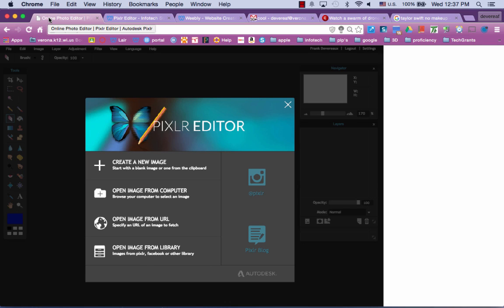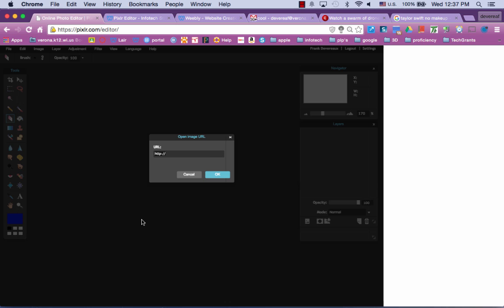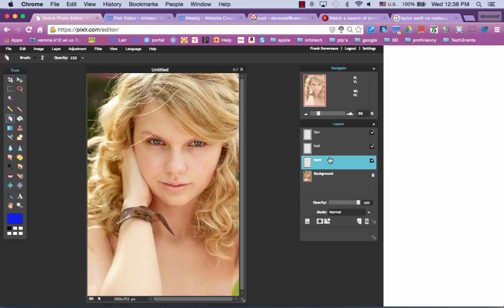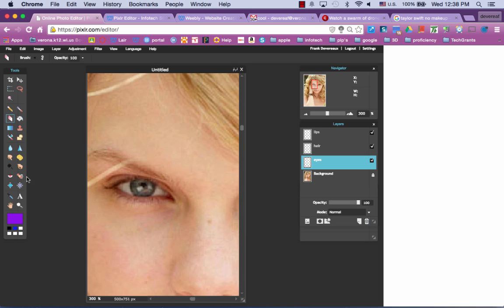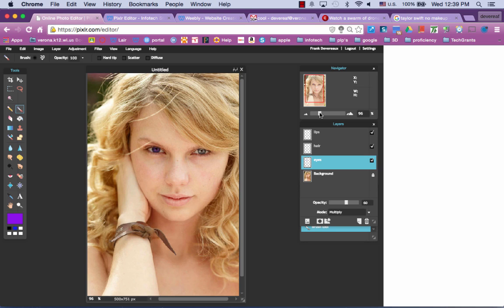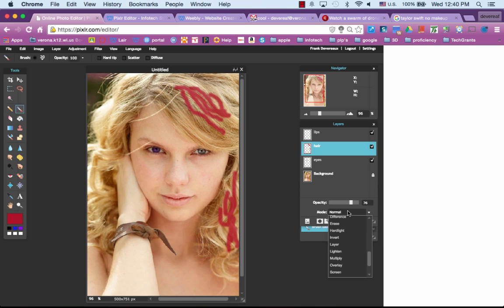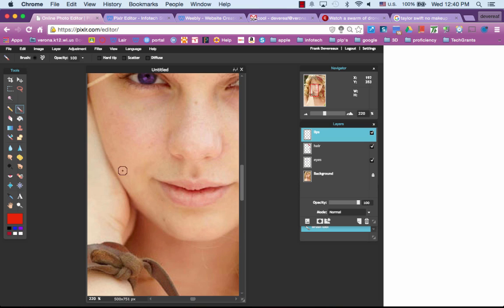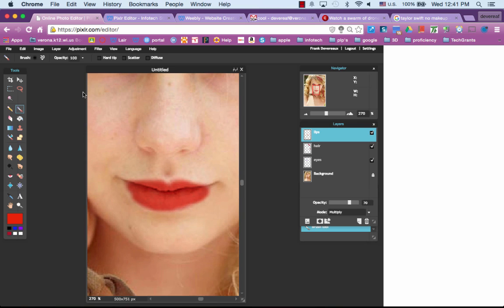pixlr Intro Tutorial - step by step